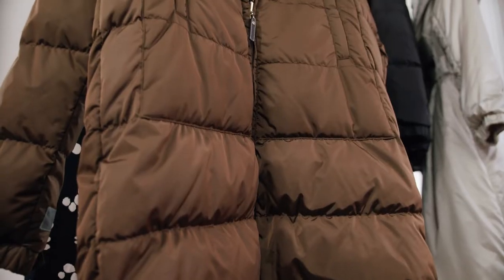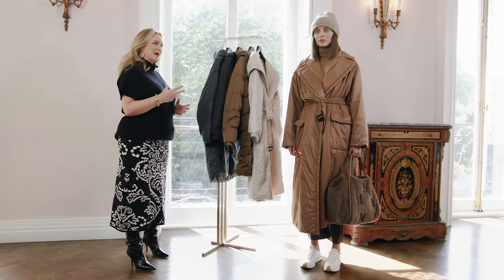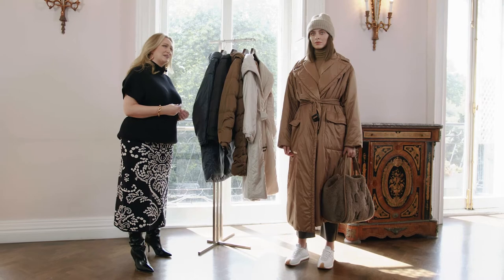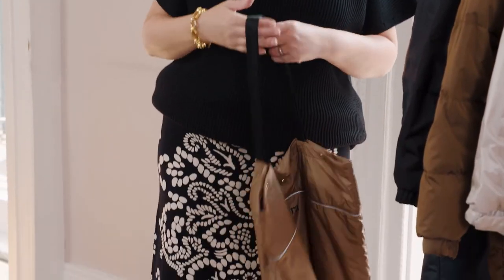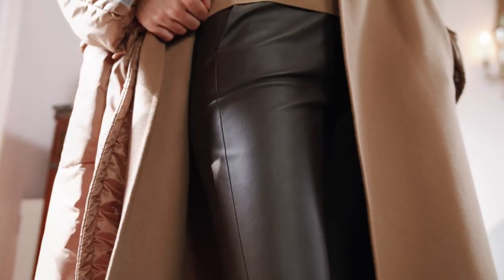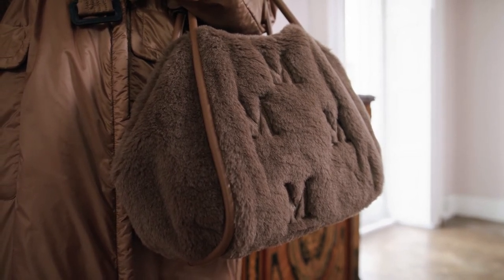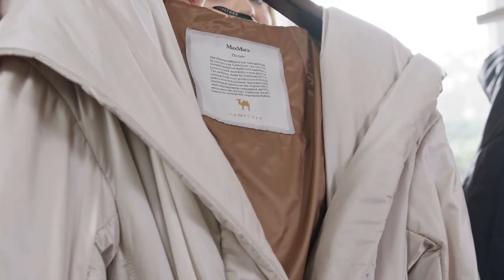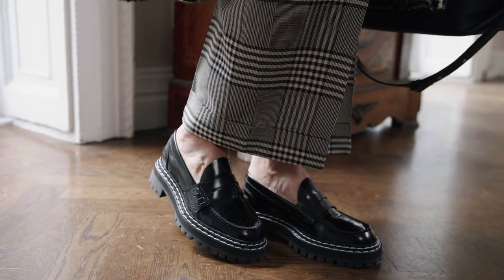Max Mara Style Series, episode 2, Brown Thomas